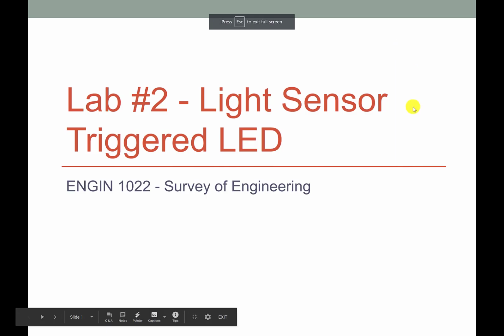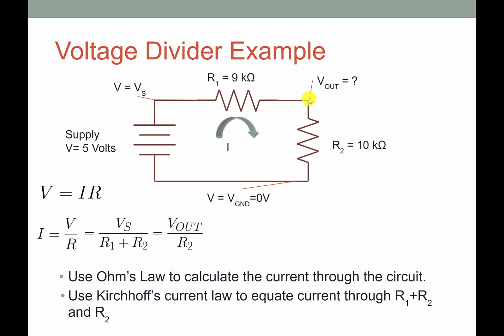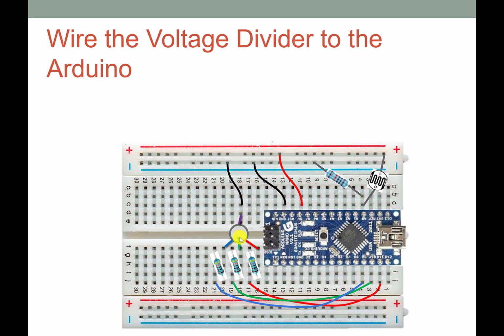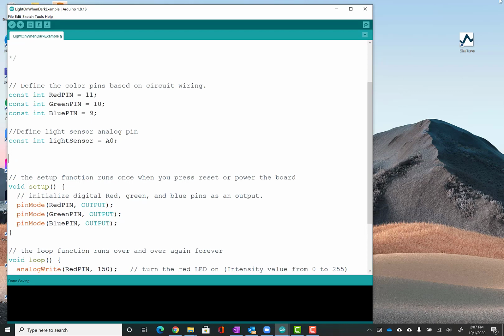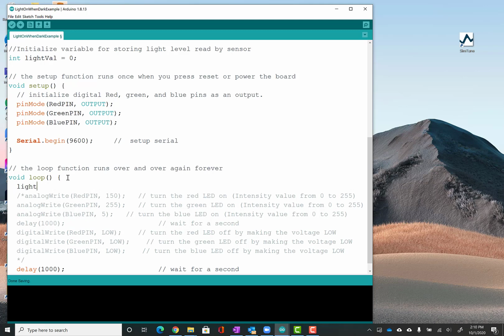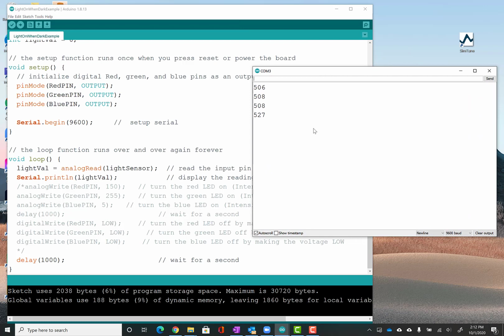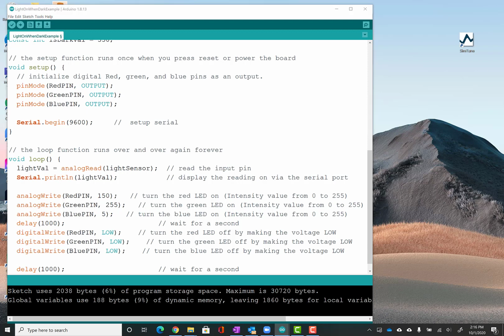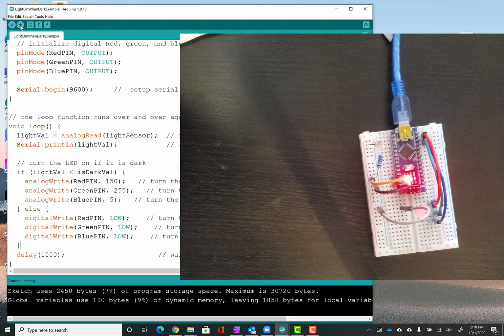Light triggered LED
Schematic, build, and code to make a light sensor triggered LED.  LED will turn on when the sensor registers darkness.